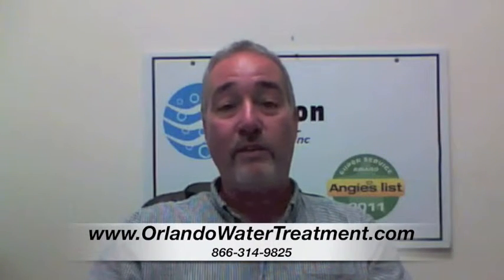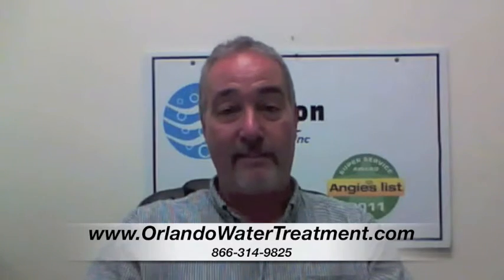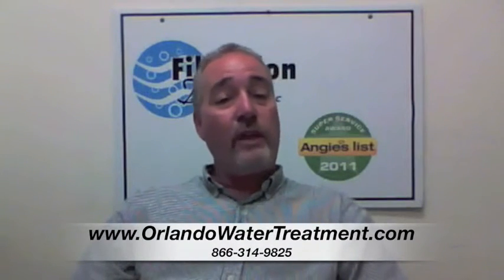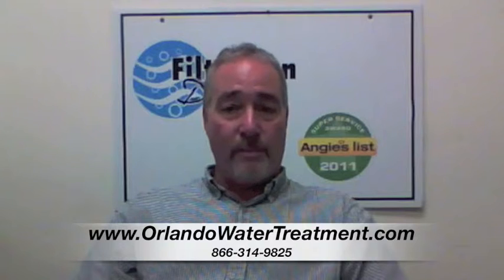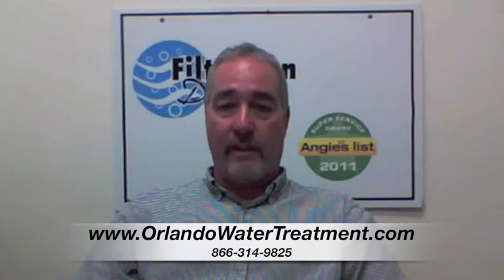Paisley Water Treatment Systems